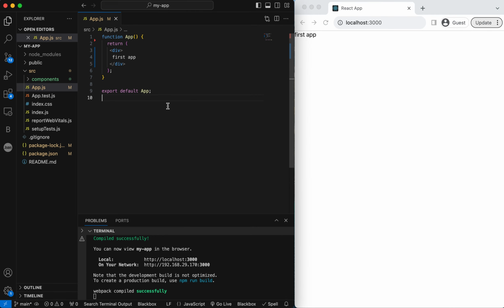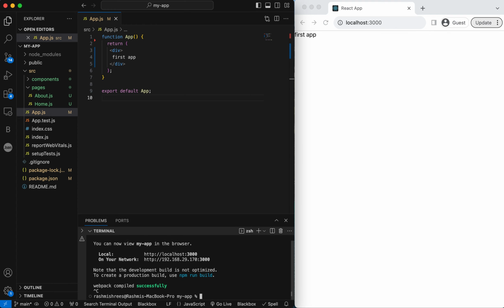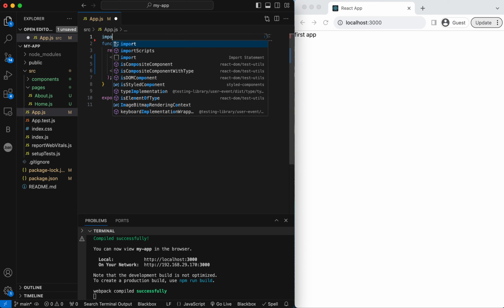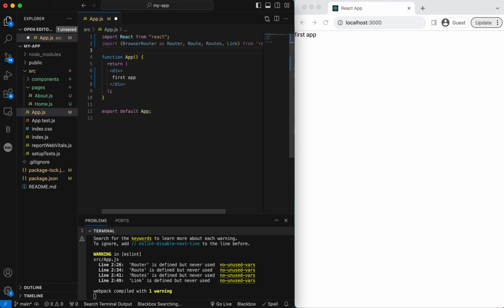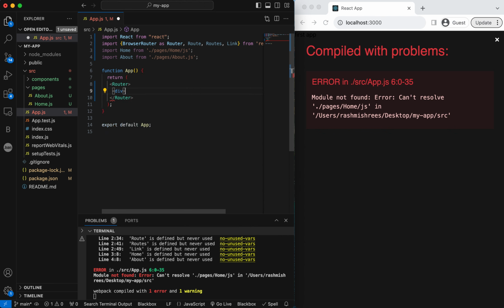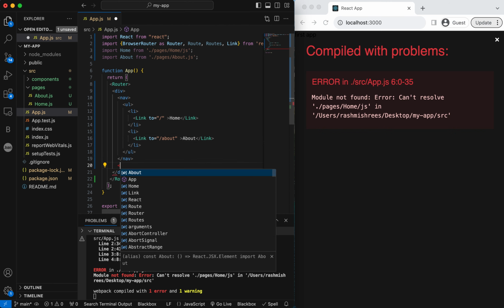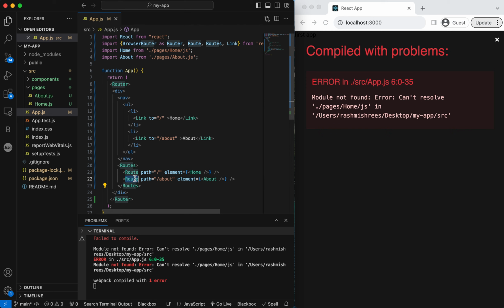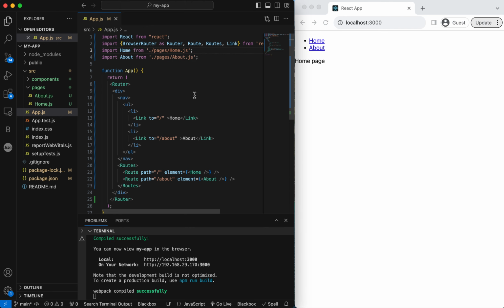react router dom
What is the react-router-dom in react and how to use it?
prior knowledge required:- HTML, CSS, JS.